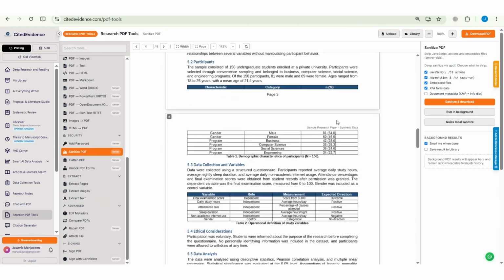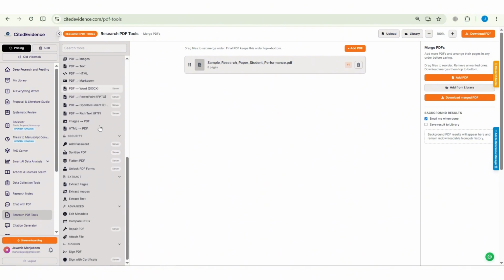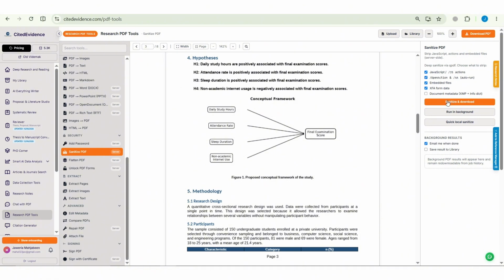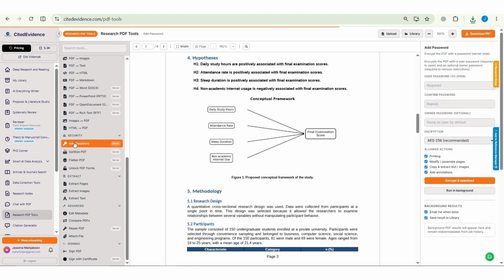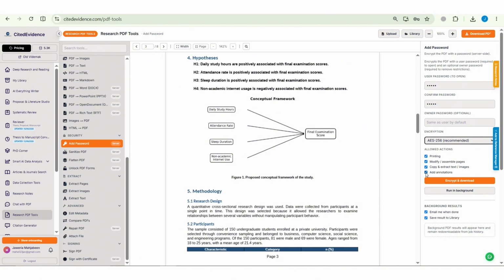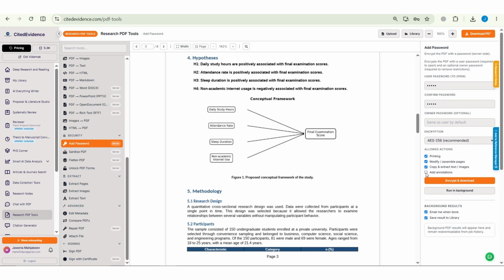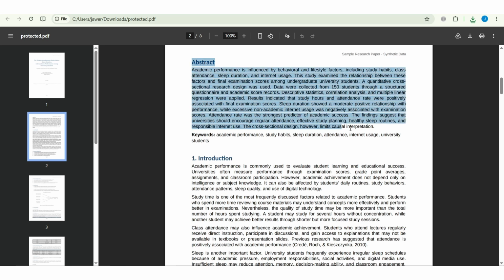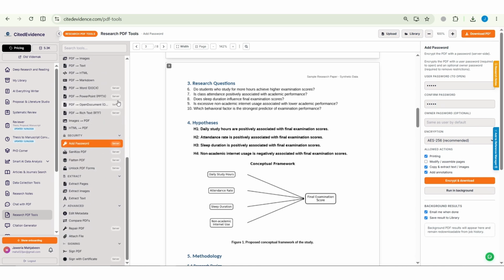Build an Academic Second Brain: Managing Research Notes with AI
Are you still dumping highlighted quotes into a massive, unorganized Word document? That is exactly how you lose track of your citations and stumble into accidental plagiarism. In this video, we are stress-testing your note-taking workflow and showing you how to build a bulletproof "Second Brain" using the Research Notes tool in CitedEvidence.

Build your academic second brain with CitedEvidence: [INSERT YOUR LINK HERE]

A good research note isn't just a copy-pasted quote; it is an active piece of knowledge linked directly to the original PDF and citation. We take a deep dive into the CitedEvidence "Research Notes" ecosystem. Watch how we transition away from chaotic, disconnected apps (like basic Notion or Evernote setups) and build a streamlined, forward-thinking system where your notes, annotations, and final manuscript are all perfectly integrated.

What we cover in this video:
0:00 - Why Your Current Note-Taking System is Failing You
1:30 - The Danger of Disconnected Notes (Accidental Plagiarism)
2:45 - Setting Up the CitedEvidence Research Notes Dashboard
4:15 - How to Link Notes Directly to Your PDFs and Citations
5:45 - The Zettelkasten Method: Turning Notes into a Draft